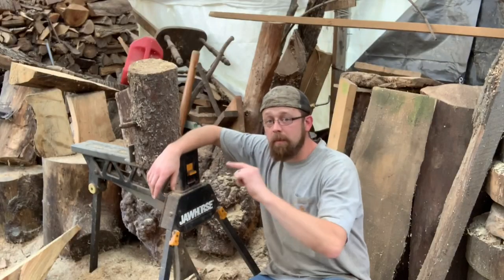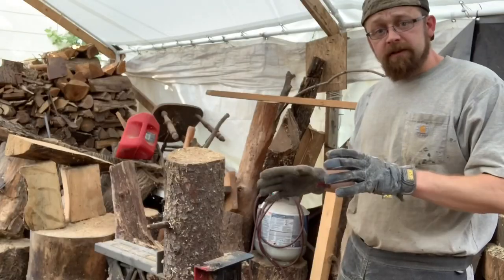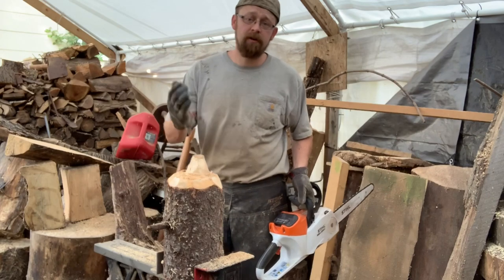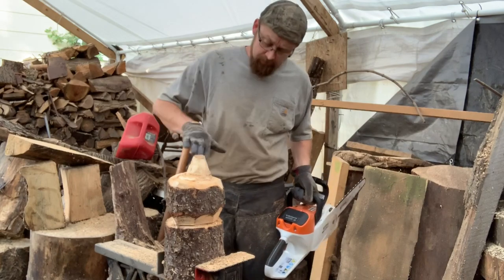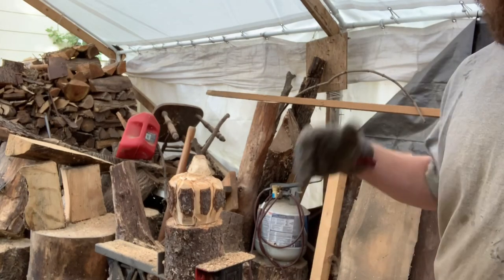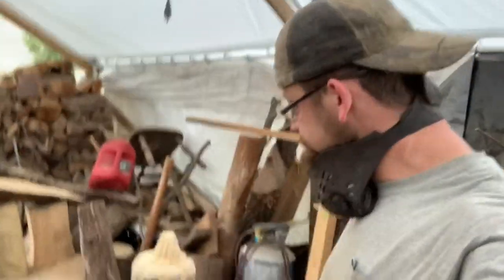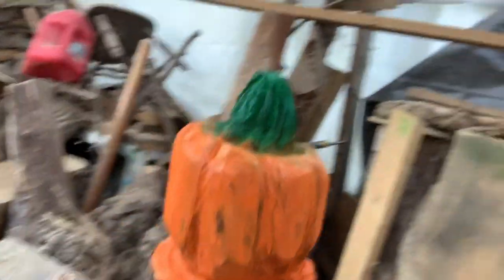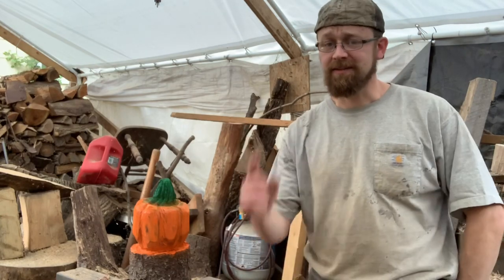Chainsaw carving a pumpkin. Tutorial.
In this tutorial we will be chainsaw carving a pumpkin! Be safe and have fun !

Die grinder
Angle grinder

saburrtooth flame burr 1/4 shaft coarse 1/2
Saburrtooth flame burr 1/4 shaft extra coarse 1/2
Saburrtooth flame burr 1/4 shaft fine grit 1/2

3M work tunes
Dixon wood crayons

Heavyweight
2:41
Ethan Meixsell
Rock | Angry